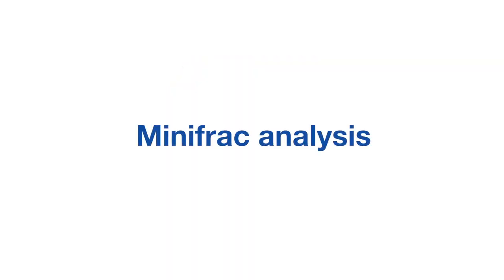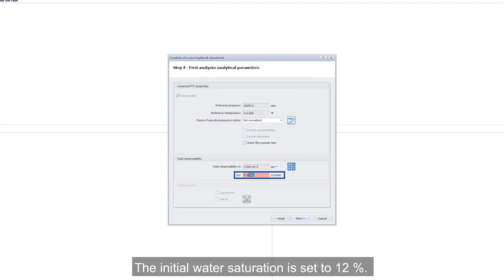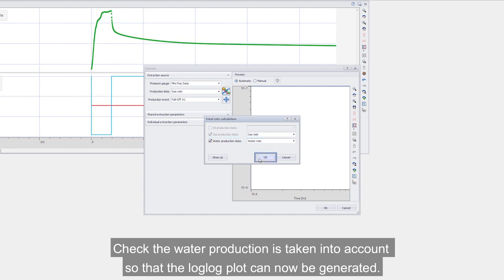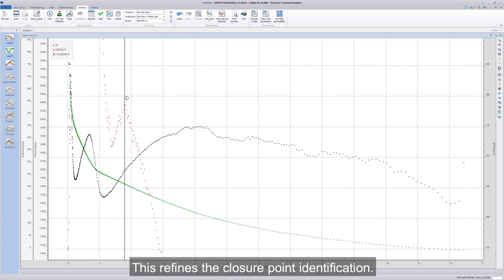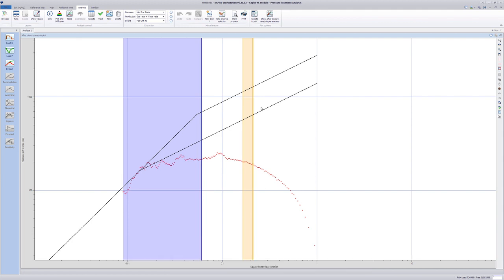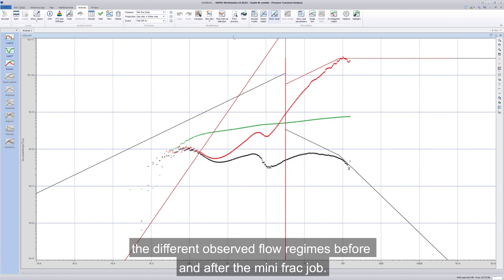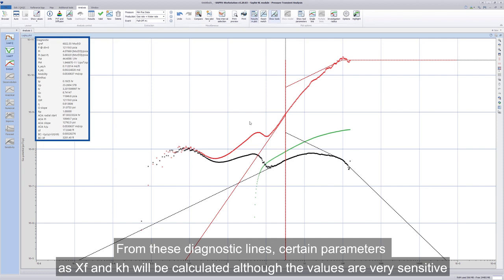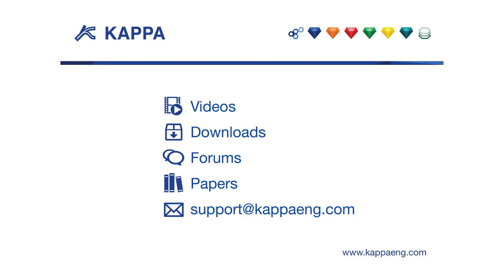SAPHIR - MINIFRAC 2019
Analyse pressure fall-off data after fracturing in Saphir mini-frac option